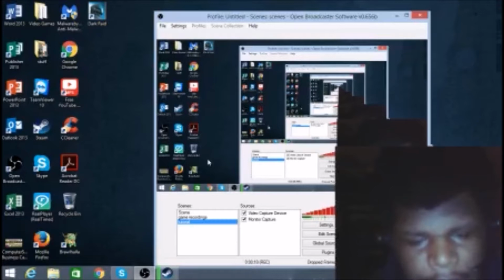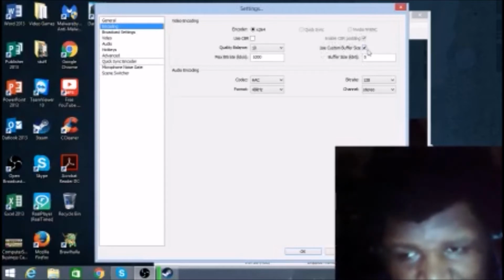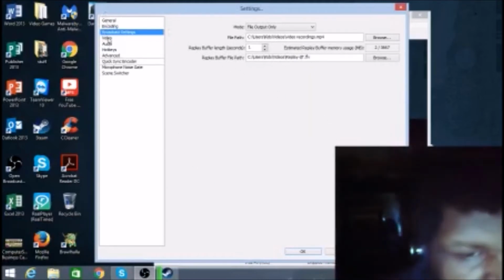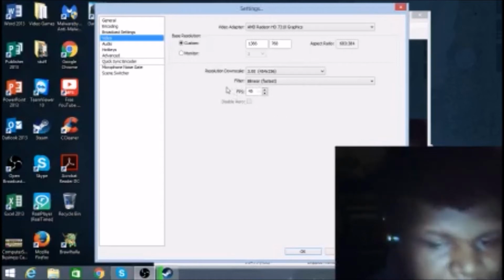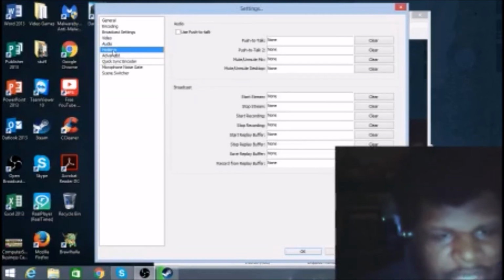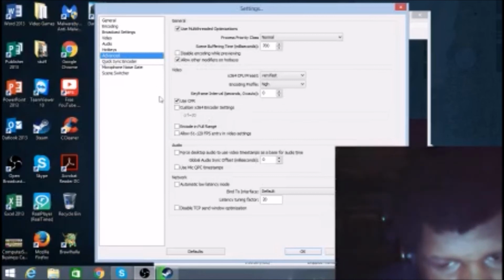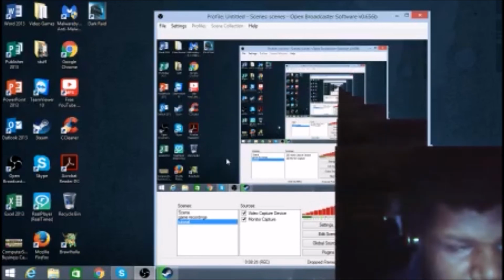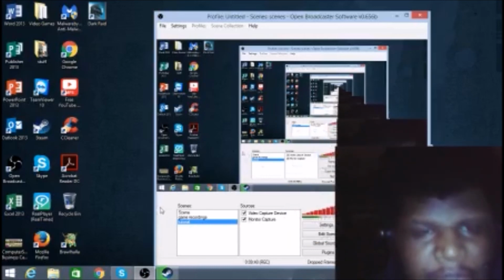how to use obs with windows 10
Want to send me a reaction video or ask a question?!!: Post it in the comments section or you can click on the "About" tab on my main channel page and then click "Send Message" If that does not work, send a message to my e-mail
On my way to 300,000

It means more than what words can express when I see new subscribers & comments.